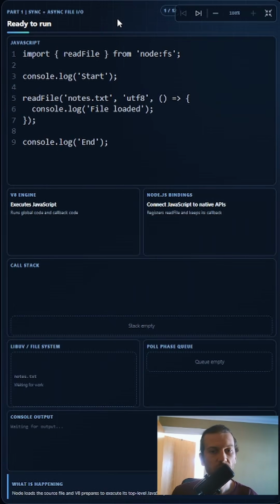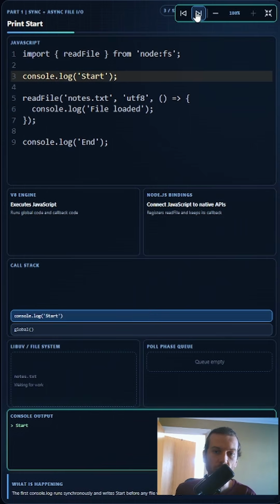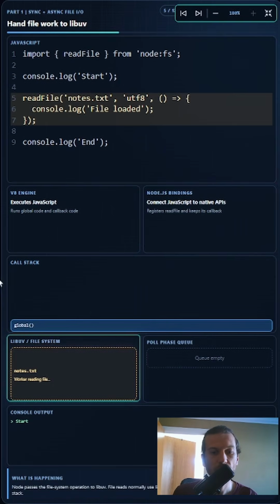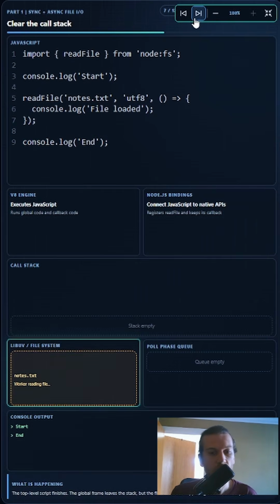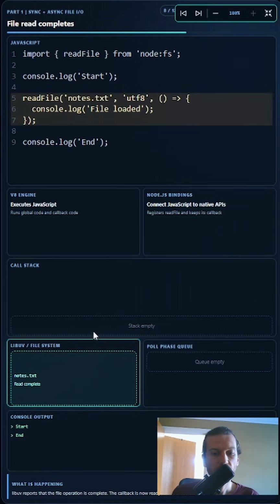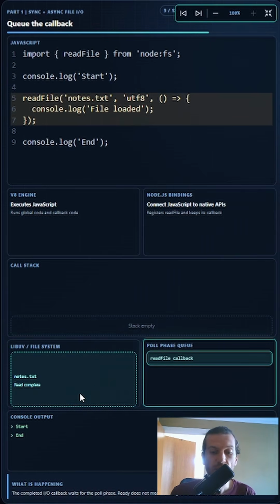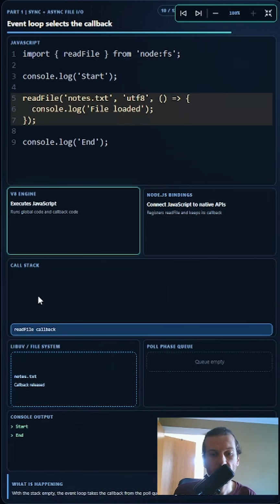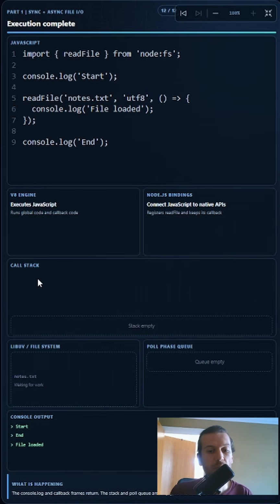How Node.js loop works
in this video I'm explaining how the node JS event loop works with a simple example .

You can read more on my website which has an interactive component.